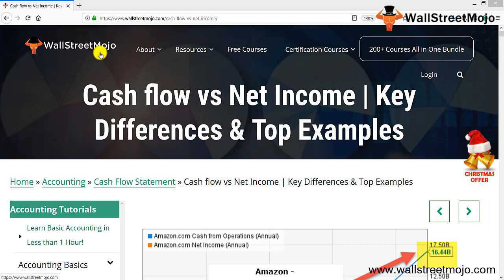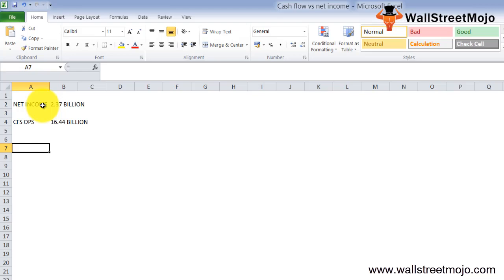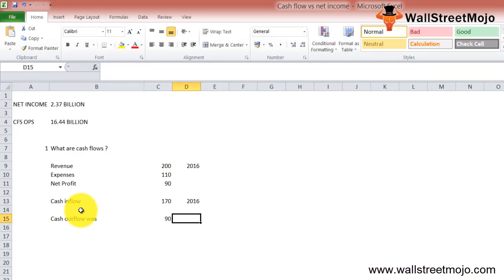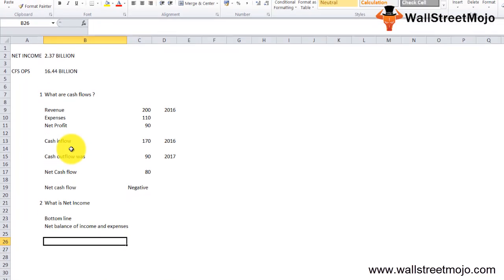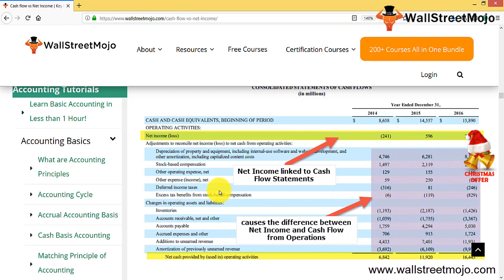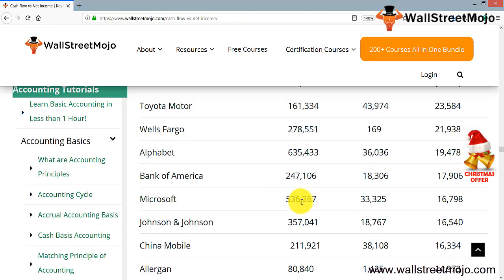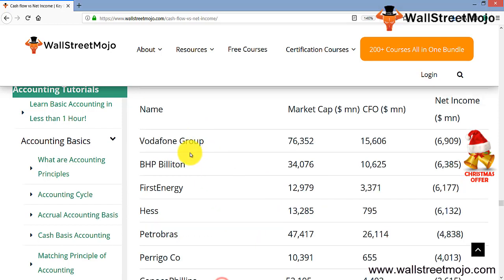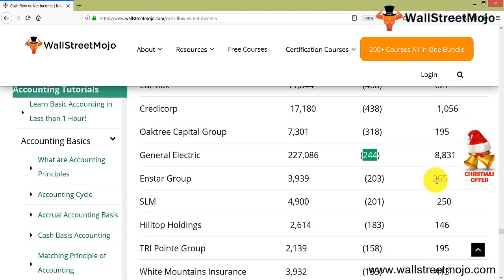Cash Flow vs Net Income | Top Differences You Must Know!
In this video on Cash Flow vs Net Income, here we discuss its definition along with difference between net income and cash flow.

𝐖𝐡𝐚𝐭 𝐚𝐫𝐞 𝐂𝐚𝐬𝐡 𝐅𝐥𝐨𝐰𝐬?

The cash flow statement helps an investor understand the company's cash inflow and cash outflow to avoid being seduced by the high profits/income).

𝐖𝐡𝐚𝐭 𝐢𝐬 𝐍𝐞𝐭 𝐈𝐧𝐜𝐨𝐦𝐞?

The "bottom line" of the company's income statement is profit and net income.

𝐍𝐞𝐭 𝐈𝐧𝐜𝐨𝐦𝐞 𝐯𝐬 𝐂𝐚𝐬𝐡 𝐅𝐥𝐨𝐰 𝐃𝐢𝐟𝐟𝐞𝐫𝐞𝐧𝐜𝐞𝐬

#1 - In the case of net income, it doesn’t matter whether the transactions are in cash or not. Whereas, in case of net income only cash and cash equivalents are treated (how much cash comes in and how much cash goes out over a period of time).

#2 - Some expenses which are considered in the income statement (like depreciation expenses or amortization expenses) are not actually cash expenses. Whereas, in cash flow statement to have no effect on the cash flow, they should be added back to the net income.

#3 - In the case of net income, even the profits and losses of other sources (consolidated income statement) are considered. Whereas, in case of cash flow statement they're not adding or reducing money.

If you want to know more about 𝐂𝐚𝐬𝐡 𝐅𝐥𝐨𝐰 𝐯𝐬 𝐍𝐞𝐭 𝐈𝐧𝐜𝐨𝐦𝐞, you can visit the 𝐥𝐢𝐧𝐤 𝐩𝐫𝐨𝐯𝐢𝐝𝐞𝐝 𝐡𝐞𝐫𝐞